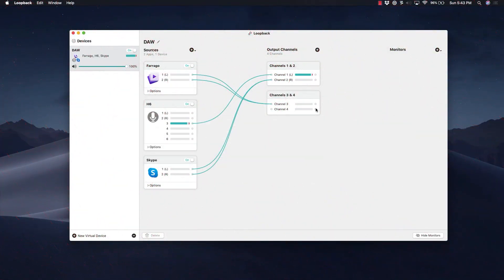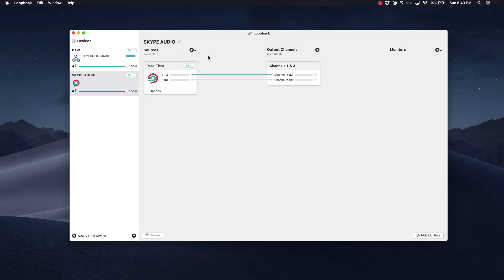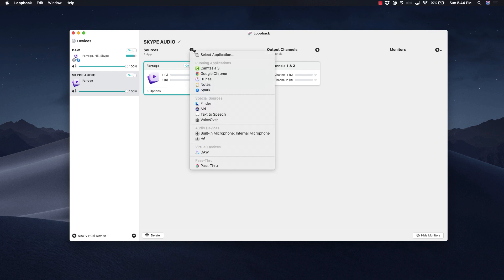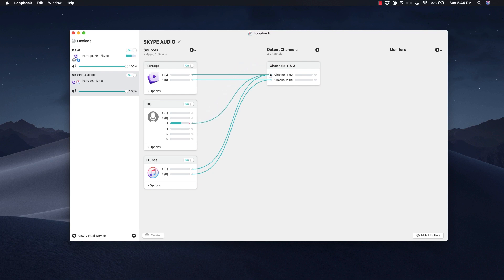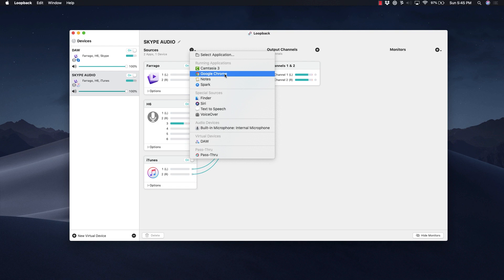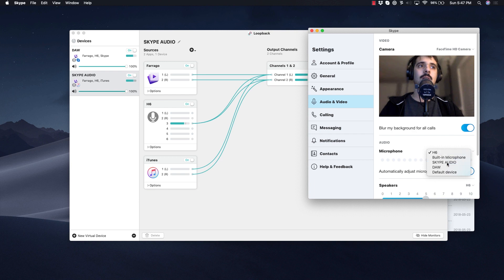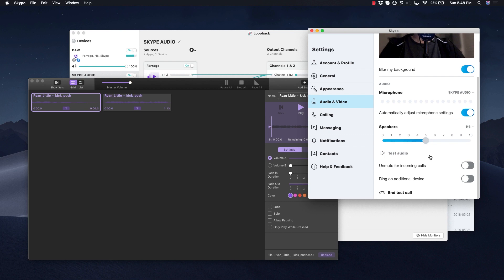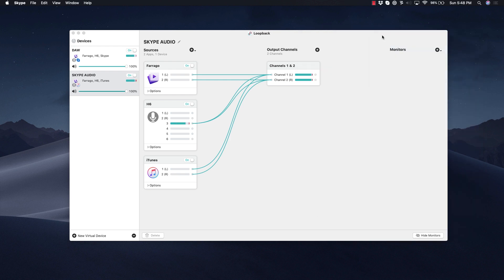How To Play Your Microphone and System Audio Through Skype (Loopback 2 Tutorial)